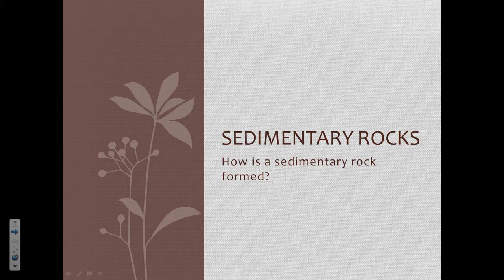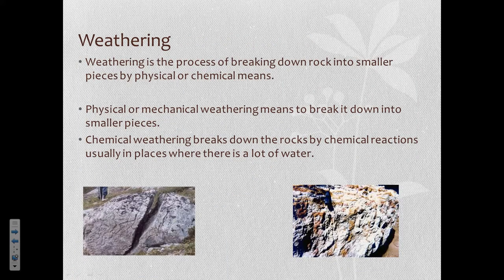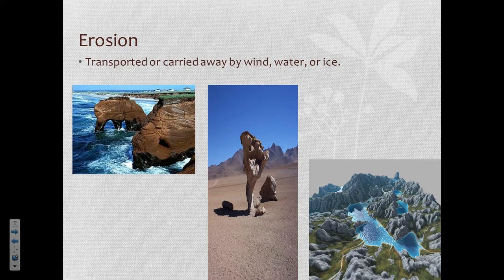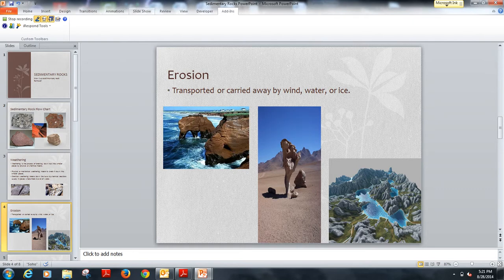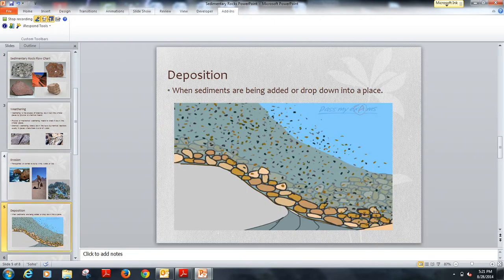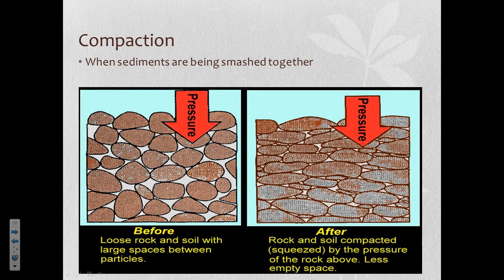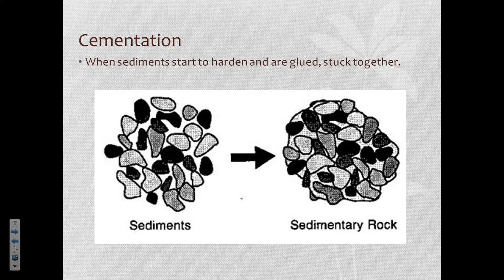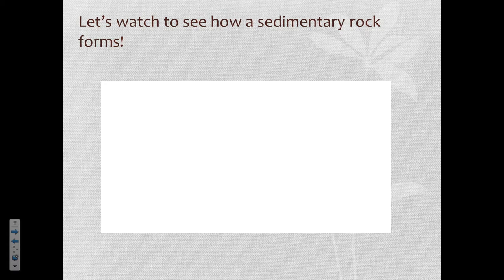Sedimentary Rocks PowerPoint